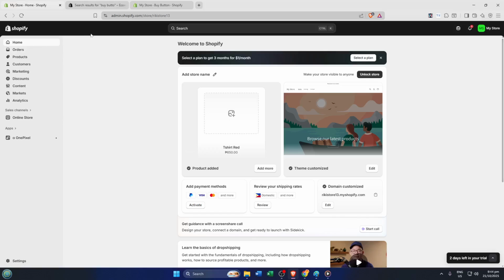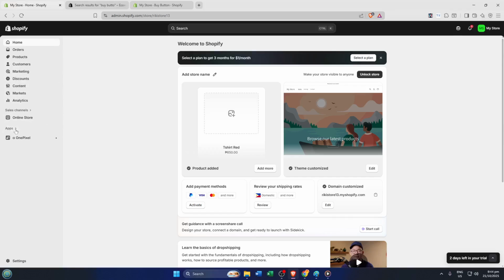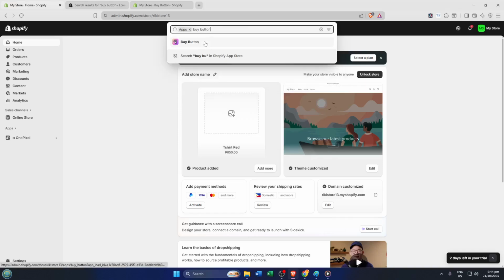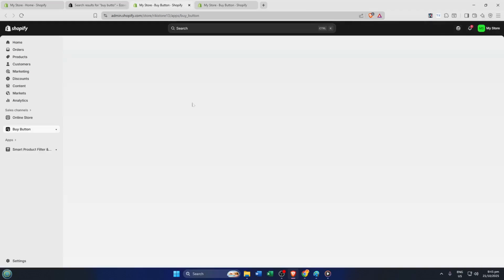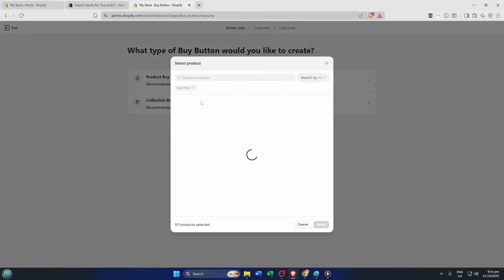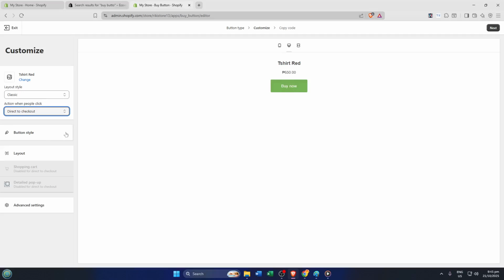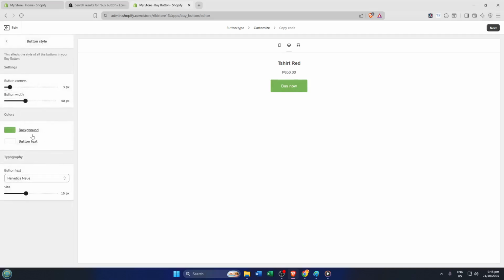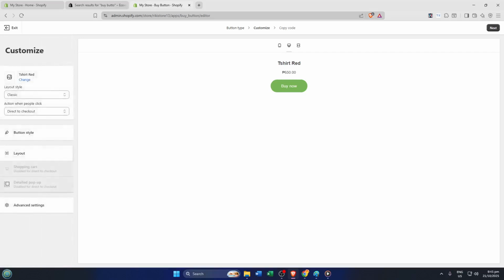How To Add Buy Button In Shopify (Foolproof Tutorial)(New 2026 Way)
Learn how to add a Buy Button in Shopify and boost your sales in minutes! This step-by-step tutorial covers everything you need to know—from creating your first Buy Button to customizing and embedding it on your website or blog.

Whether you're using Shopify Online Store, Shopify Lite, or integrating with third-party websites (like WordPress, Wix, Squarespace), this video is for you!